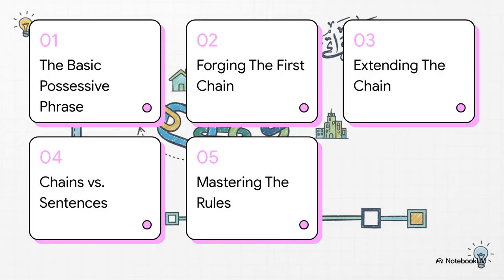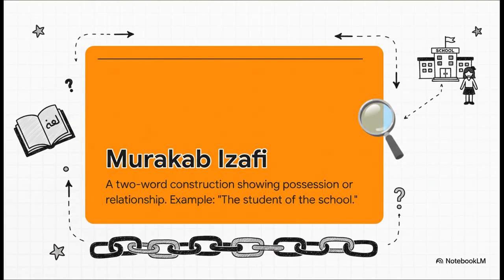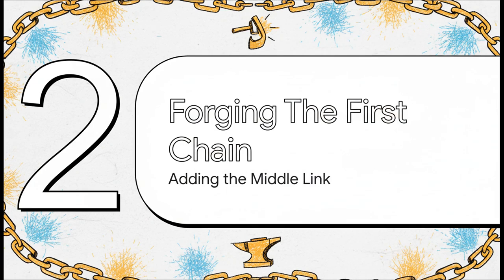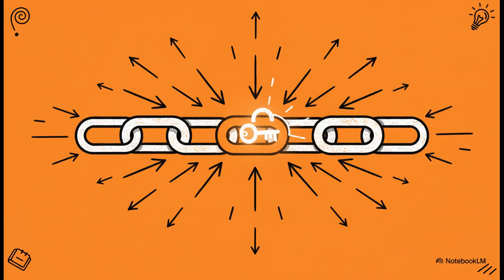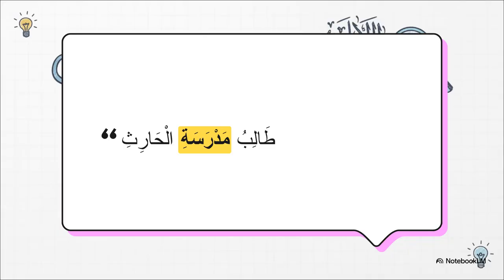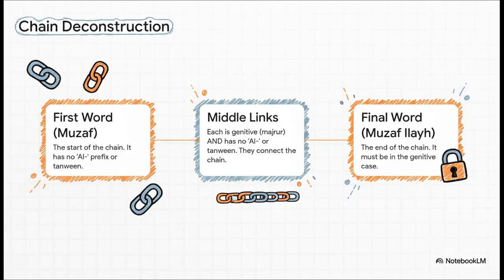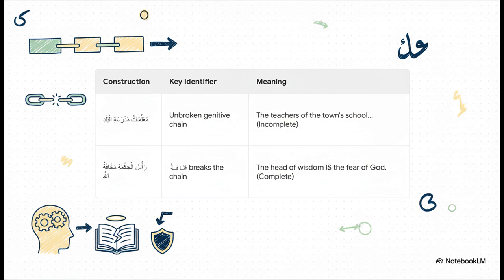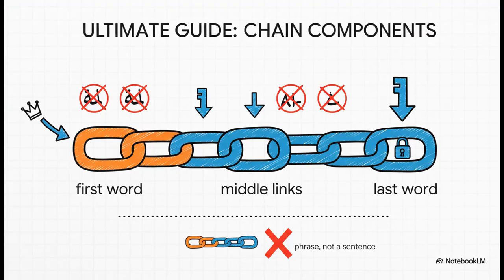Murakkab-e-Izafi 2 (Chained/Complex Possession) | AI Summary of Teacher Farooq Ahmed's Class #13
Murakkab-e-Izafi 2 (Chained Possession)

⚠️ AI DISCLOSURE:
📌 IN THIS EPISODE (CLASS #13):
In this AI-generated summary, we advance to Murakkab Izafi Mutasalsal (Chained Possessive Construction). We learn what happens when there are multiple possessions in a single phrase (e.g., "The Key of the Door of the House").
Key Takeaways Covered:
• Chain Reaction: How the middle word acts as Mudaf Ilaih for the first word, but Mudaf for the next word.
• Status Rules: How to apply the rules of Lightness and Jarr status in a chain.
• Translation Technique: How to decode long chains of nouns from the end to the beginning.